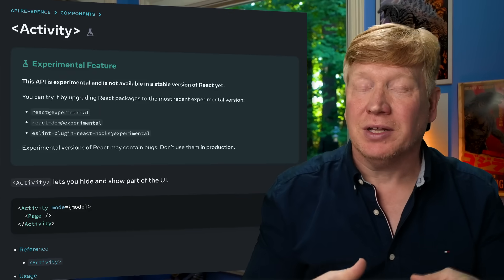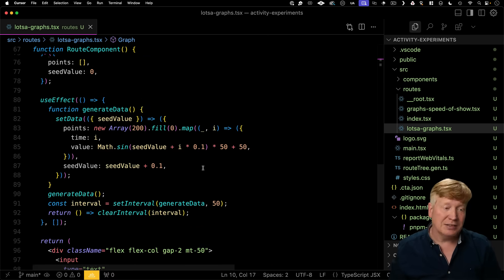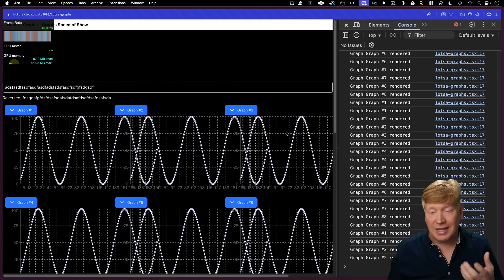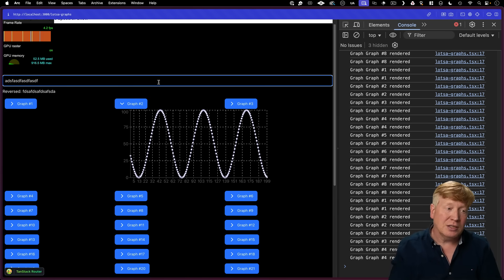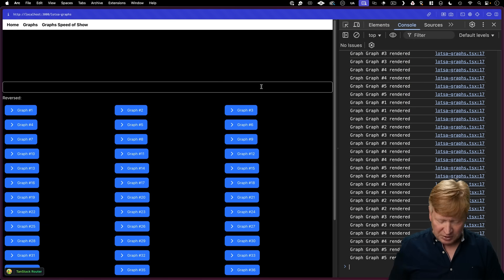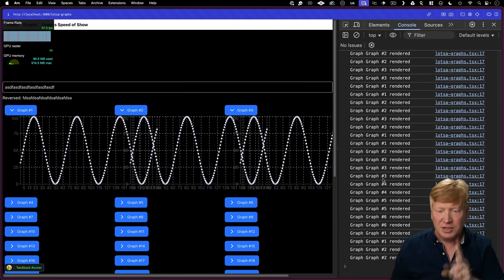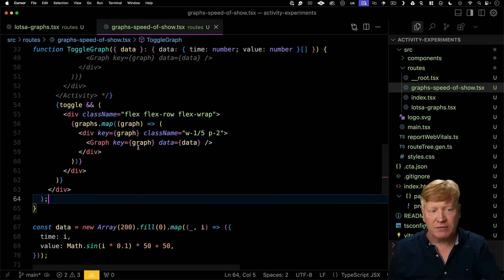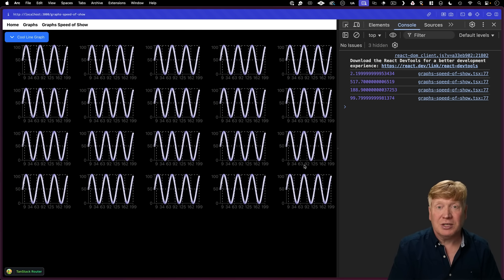React's New Activity Component: Huge Performance Win!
React has a new experiment Activity component that can help speed up your React, NextJS, TanStack, etc. application.

00:00 Introduction
00:19 Our Dashboard App
01:51 Hiding/Showing With DOM
03:25 Hiding/Showing With CSS
04:03 Bringing in Activity
04:44 Using Activity
06:30 Activity Self Throttles
07:00 Faster Show Times